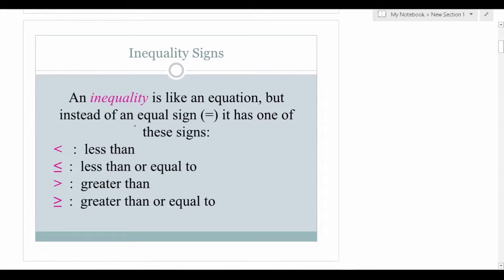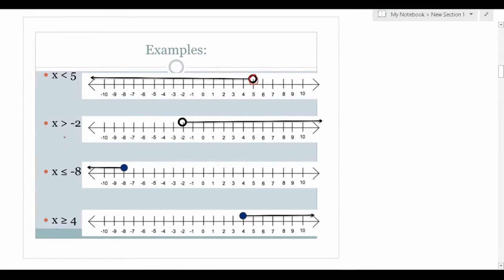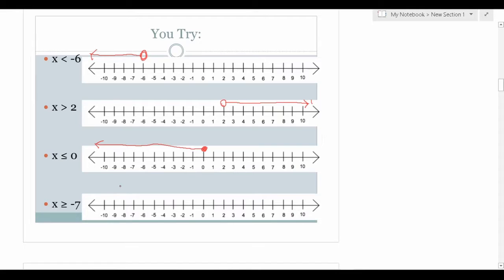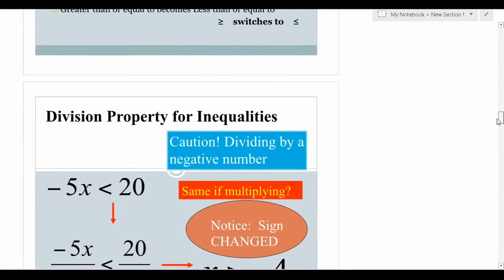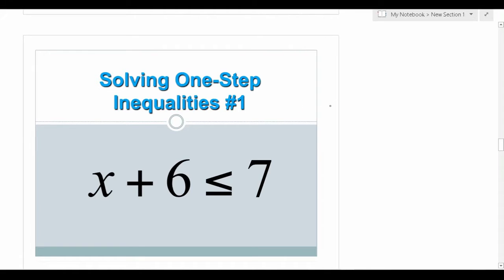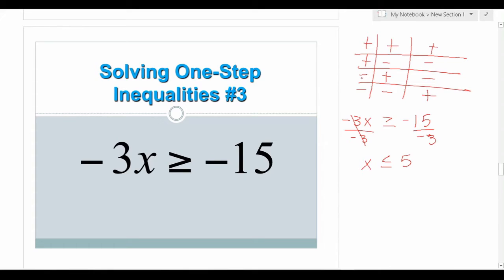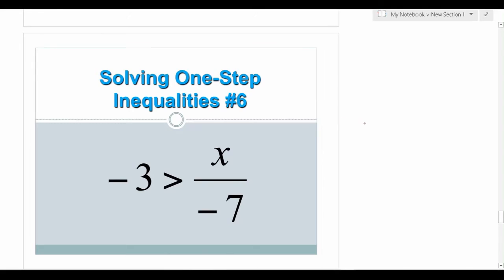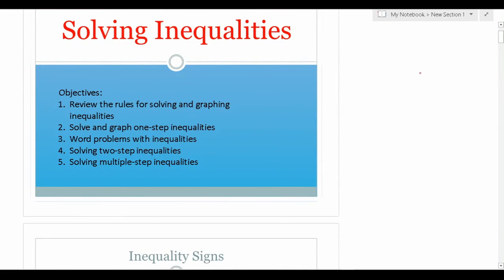Solving and Graphing One-Step Inequalities: A Review for the ASVAB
In this video, I discuss how to solve and graph one-step inequalities. In order to do well on the Armed Services Vocational Aptitude Battery (ASVAB), you must be comfortable solving problems that are similar to the ones in this video.

2018 / 2019 ASVAB For Dummies
1,001 ASVAB Practice Questions For Dummies (+ Free Online Practice)